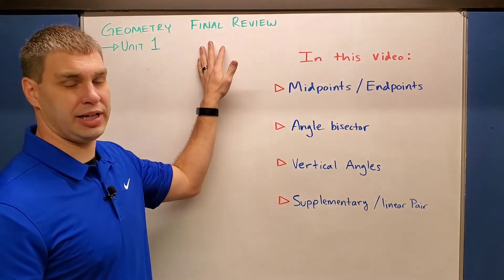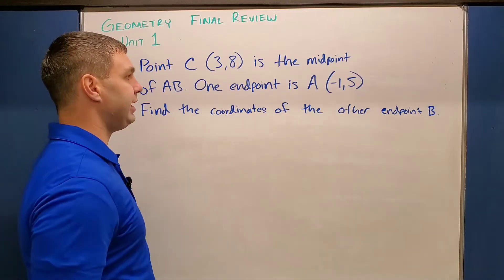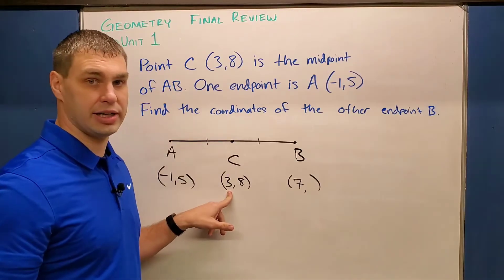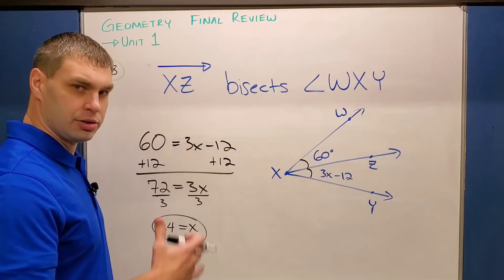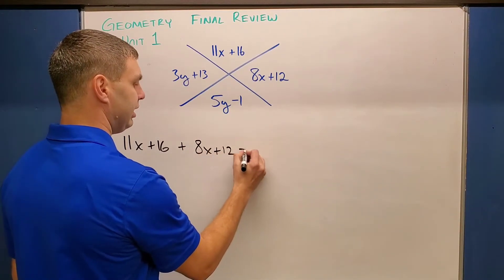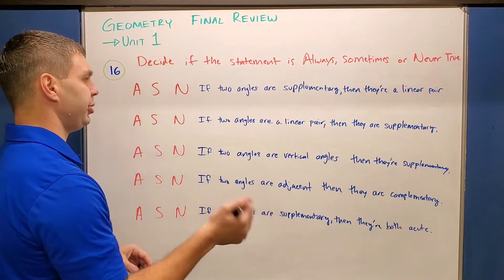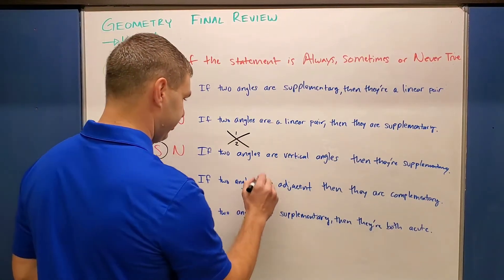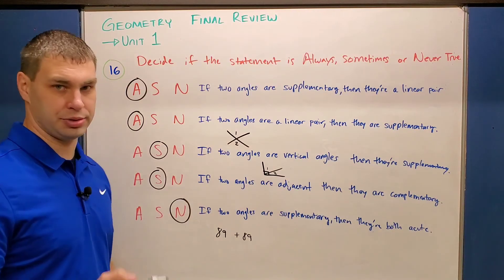Geometry Unit 1 Review - Final Review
Final Exam Review - Geometry 1st Semester | First Semester Geometry Review #1 | Unit 1 Review unit Geometry basics. Points lines planes rays review

Chapters:
0:00 Intro - How to study for Math
0:51 Midpoint & Endpoint Problem
1:59 Angle Bisector Problem
2:45 Supplementary Angles OR Linear Pair
4:14 Always Sometime or Never True
6:10 Please Consider Subscribing 😎